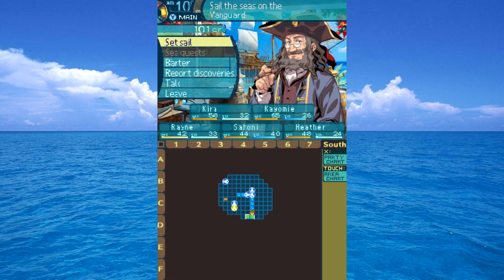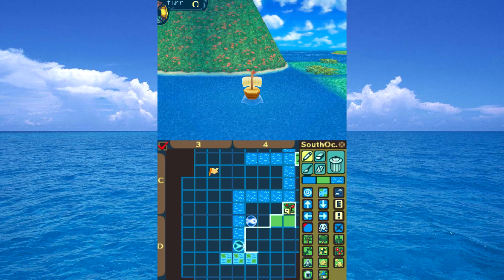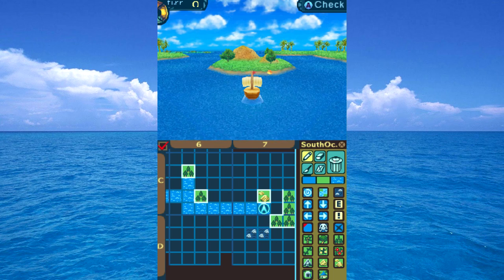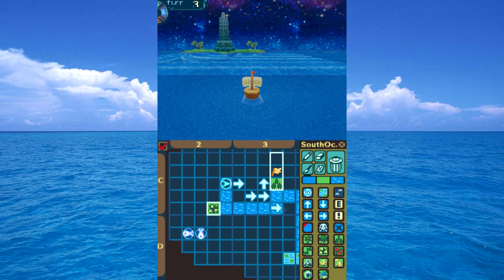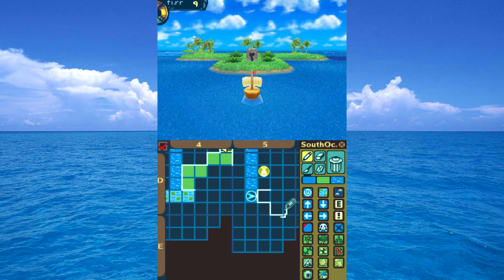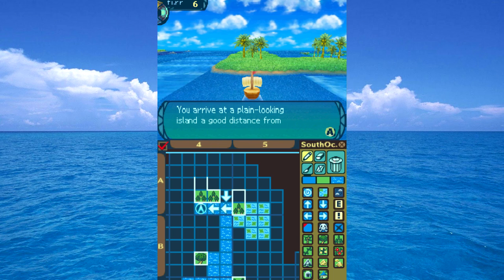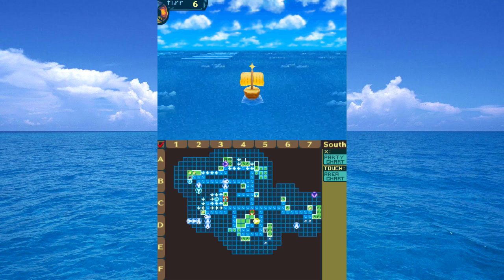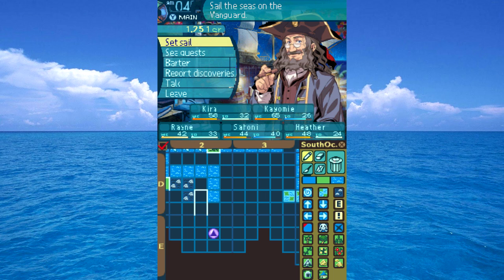Let's Play Etrian Odyssey 3 Part 2 (0/2) - Seafaring adventures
Welcome to the first seafaring video where we take the helm of he Vanguard and sail the seas around Armoroad in search of glory and treasure.